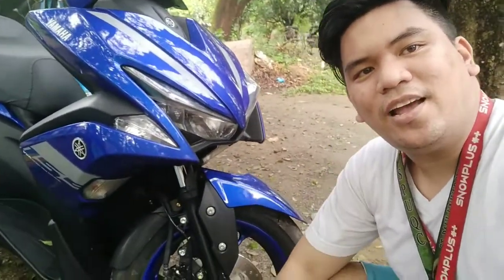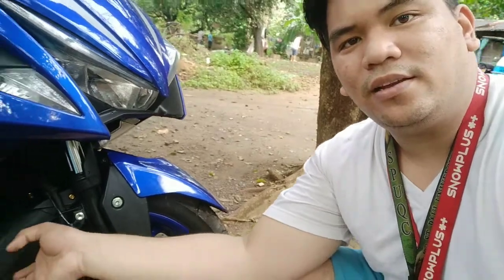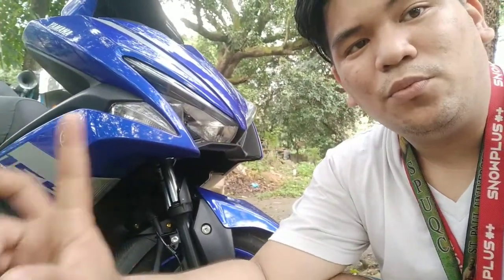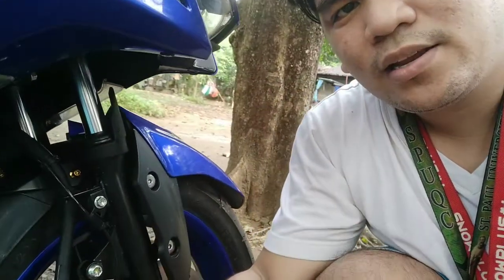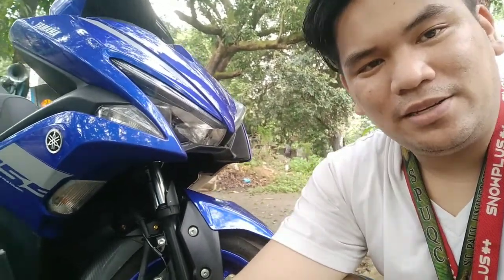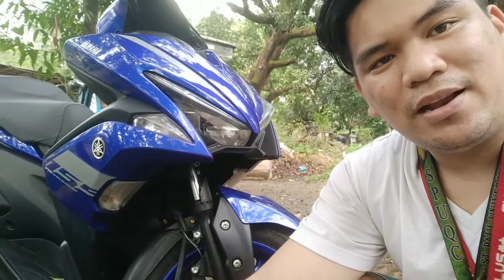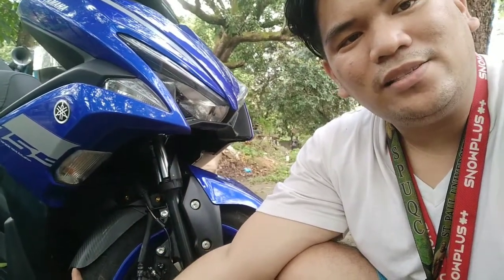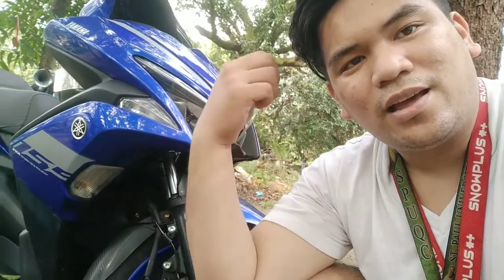1 MONTH OLD AEROX MAY ISSUE AGAD | FRONT FENDER EXTENDER INTALLATION | AEROX ISSUE SERIES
Isang SOLID na araw mga KA-BEARBEAR, At ayan nakapag Vlog tayo, This episode kinabit na yung binili nating Front fender Extender para iwas na sa pagpuputik si Roxy, Halinat panoorin at matuto, ORAYT.

Pag na reach natin yung 2000 mamimigay agad tayo.

Aspiring Youtuber Please support
Started : September 5, 2019